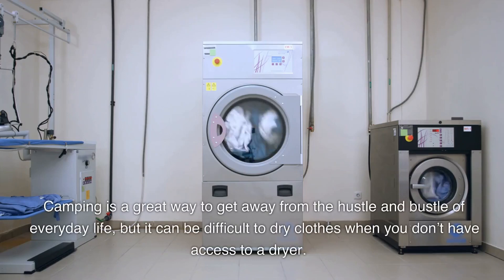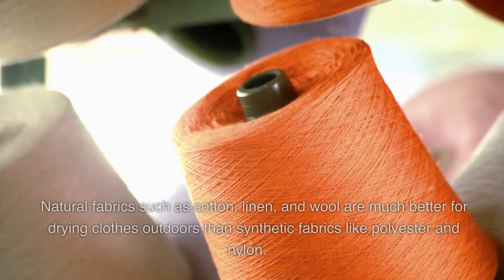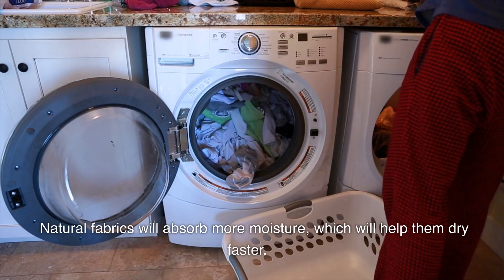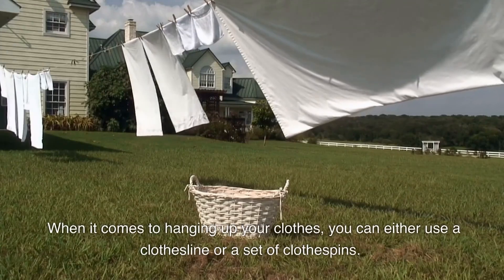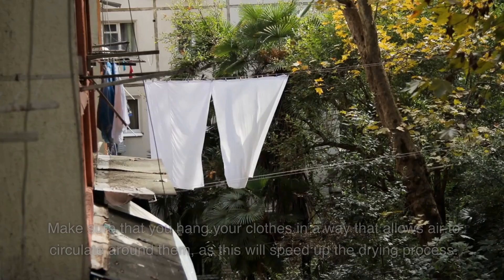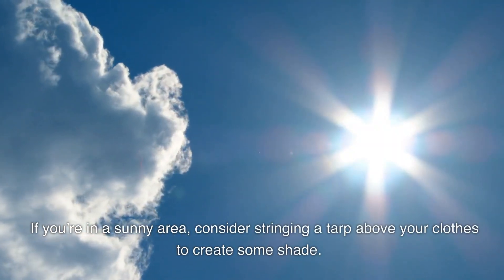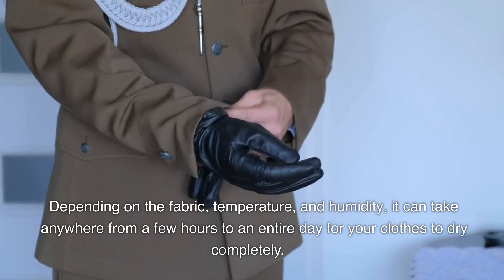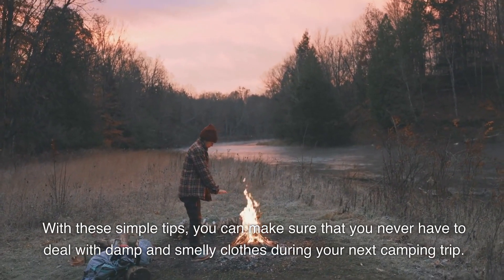How To Dry Clothes While Camping?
Have you headed out camping and need to know how to dry your clothes while you're out in the wilderness? Don't worry, we've got you covered! In this video, we'll be giving you some easy tips and tricks on how to dry your clothes while camping. From using a simple clothesline to hanging your clothes up to dry over the fire, we'll show you the best and most efficient ways to get your clothes dry in no time. We'll also go over the importance of proper folding and packing your clothes in order to save space and make the most of your camping experience. So, if you're ready to learn how to dry your clothes while camping, then this video is for you!